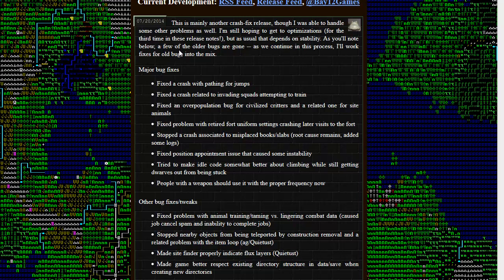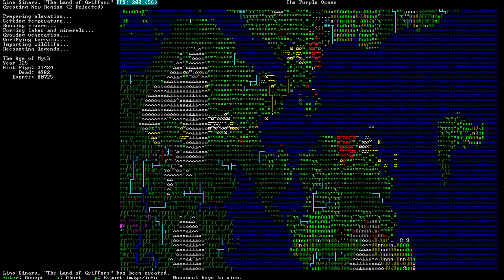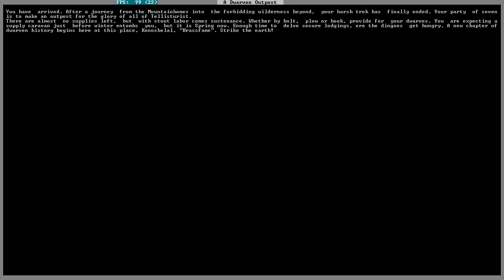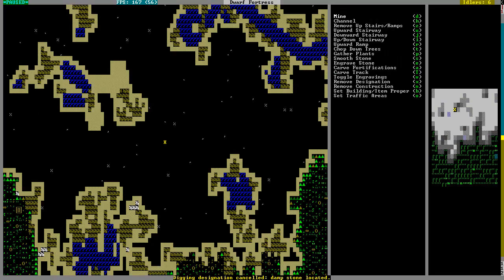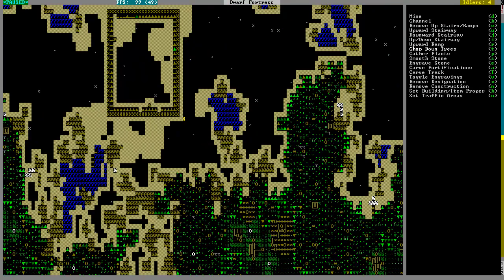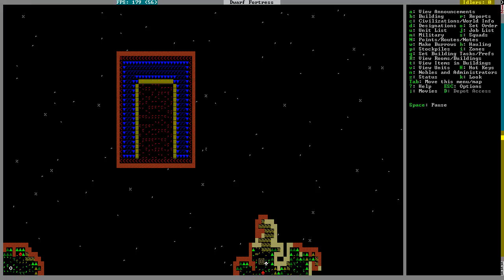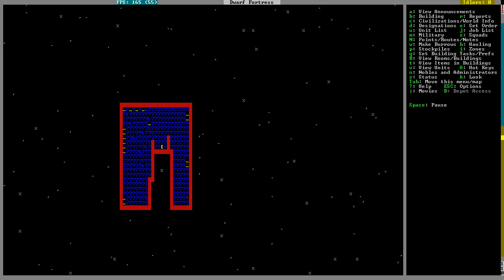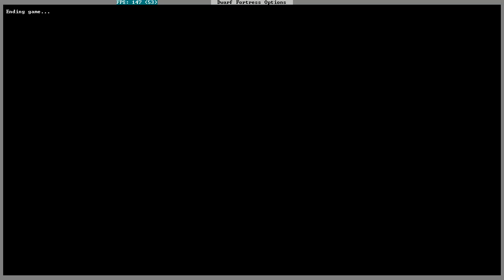Dwarf Fortress 0.40.04 Is Out Now - Dwarf Mode